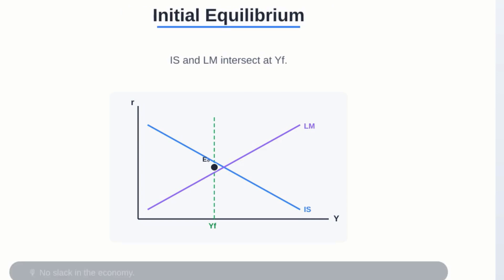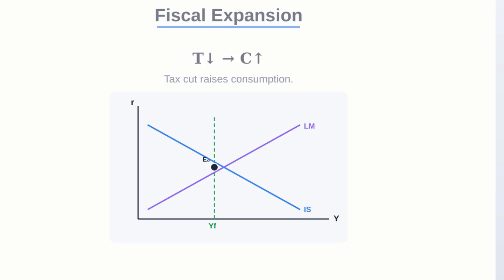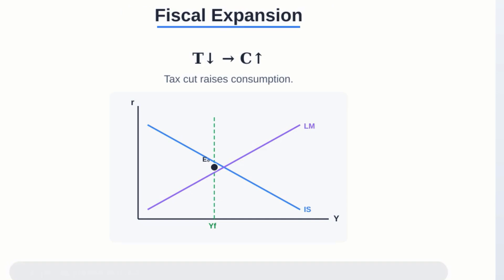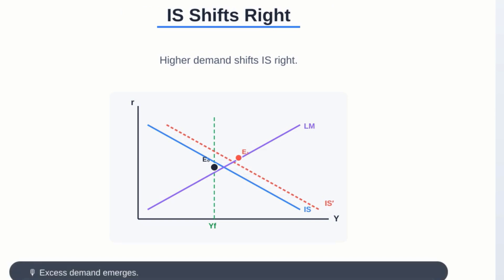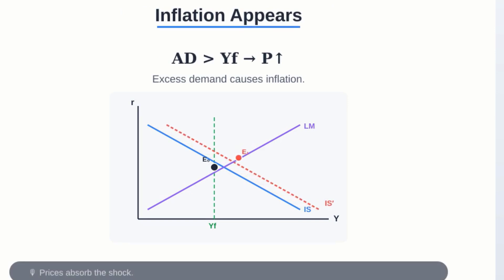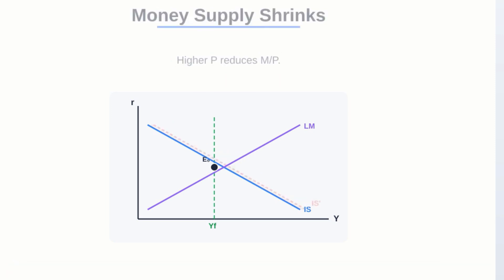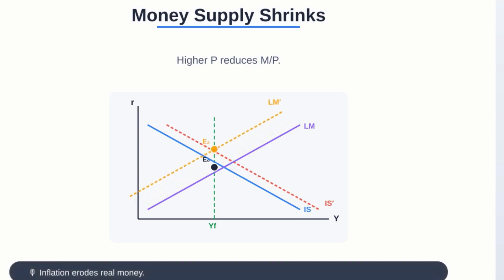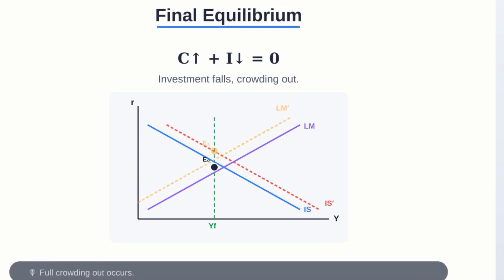Tax Cuts at Full Employment in the IS–LM Model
This lesson examines the effects of tax cuts in an economy operating at full employment using the IS–LM framework. It explains how a reduction in taxes increases private consumption and shifts aggregate demand, but does not lead to higher output when productive capacity is fully utilized. Instead, the adjustment takes place through higher interest rates and changes in the composition of output, as increased consumption crowds out private investment. The analysis highlights why fiscal expansion at full employment affects interest rates and prices rather than real economic activity.